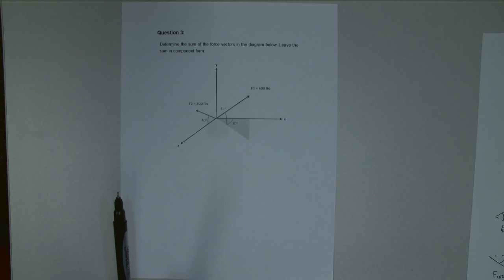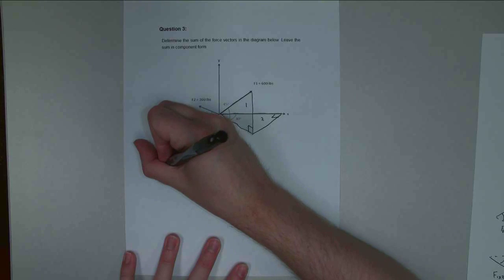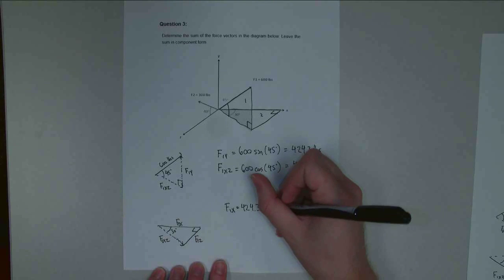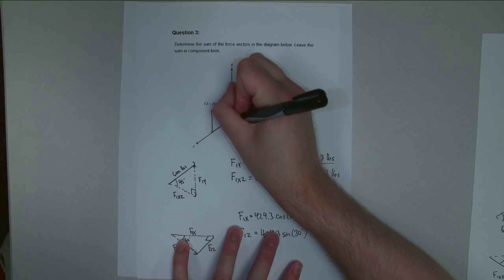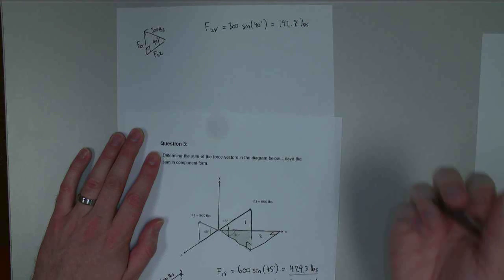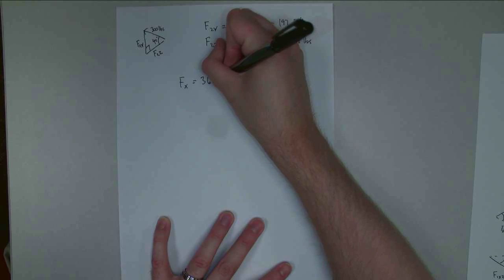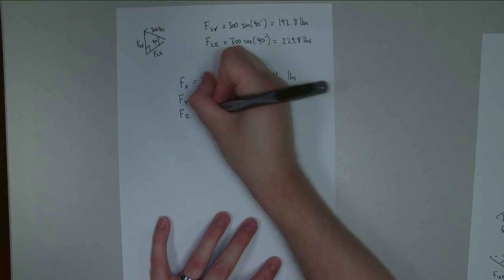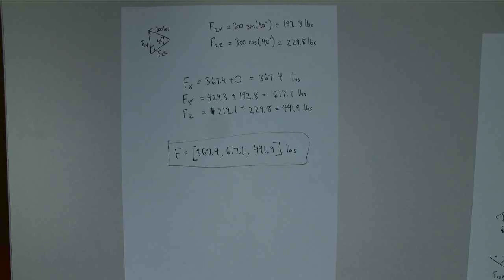Vector Addition - Adaptive Map Worked Example 3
The solution to the third example problem on the Vector Addition page.